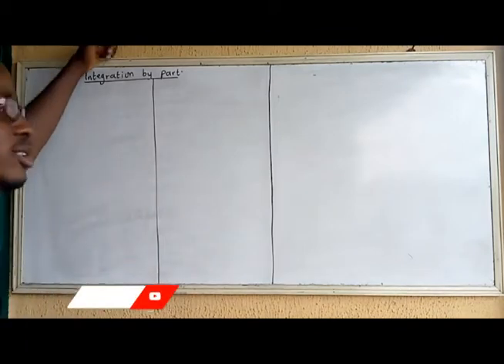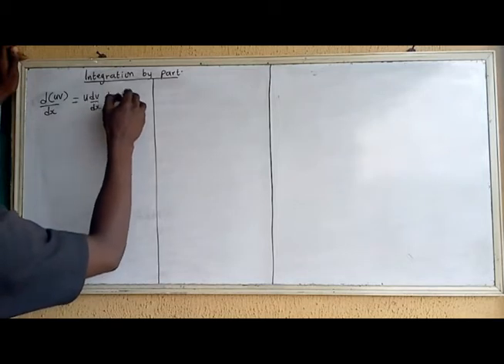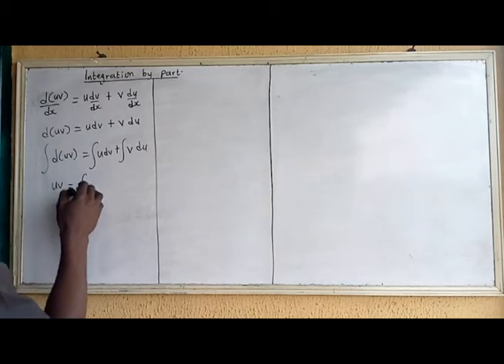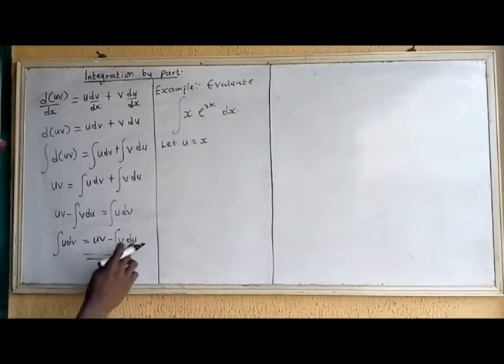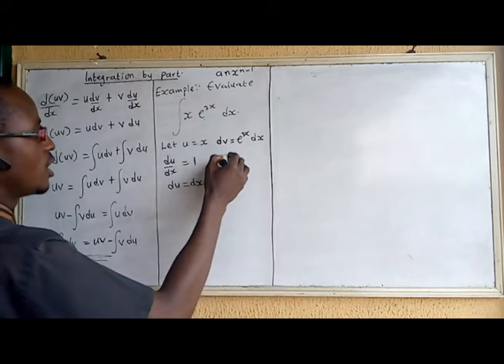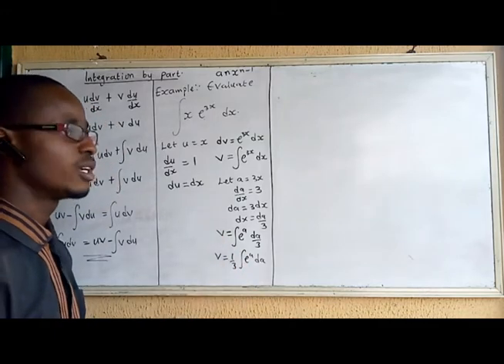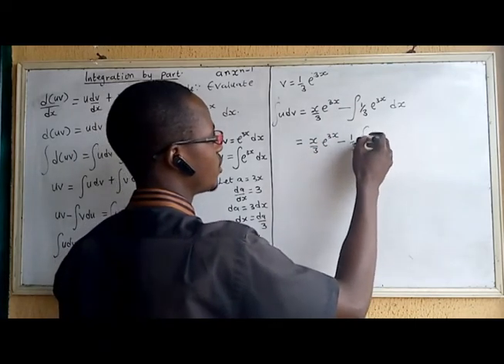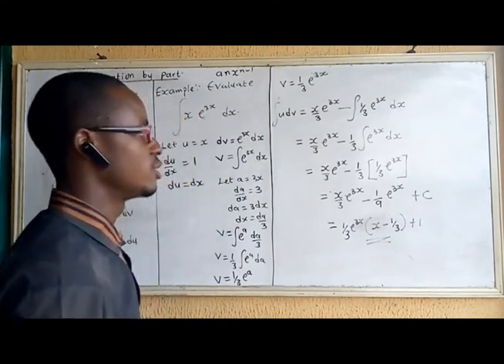Integration by part | The logic tutor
An extensive explanation on integration by part